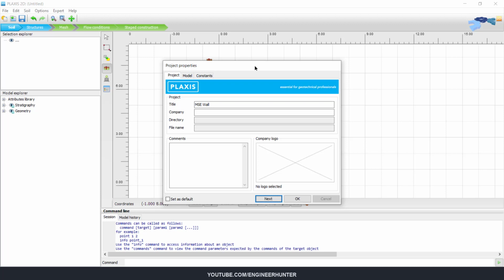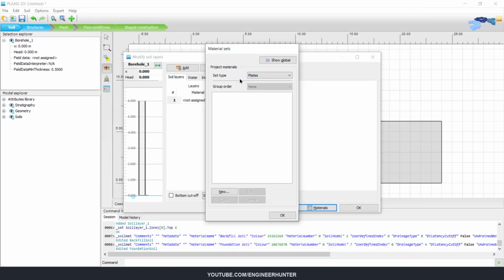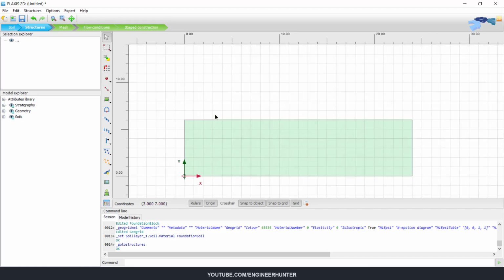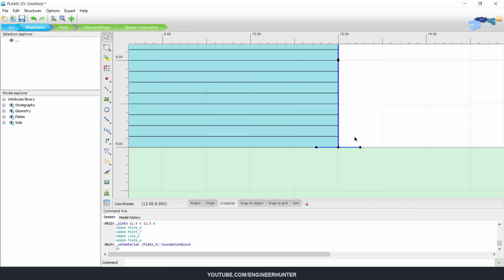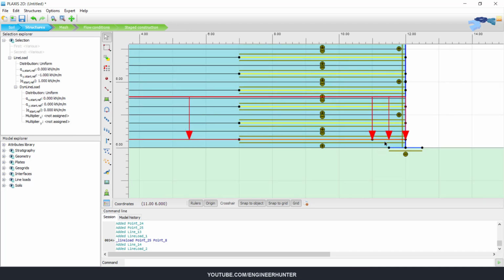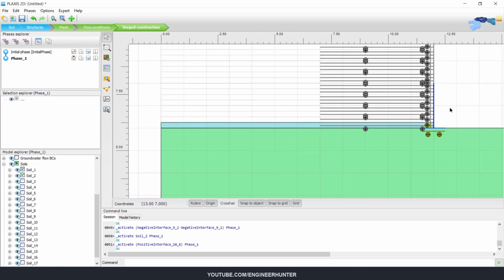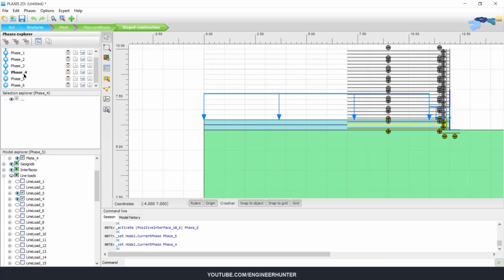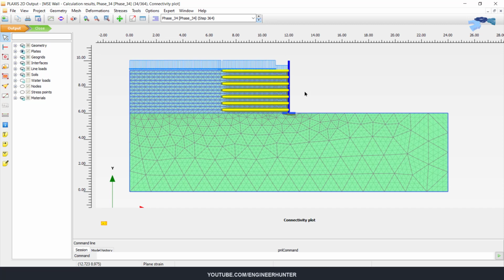MSE wall analysis in Plaxis 2D (Mechanically Stabilized Earth)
MSE Analysis in Plaxis 2D (Mechanically Stabilized Earth)

PLAXIS is program that has been developed specifically for the analysis of deformation, stability and flow in geotechnical engineering. The input procedures enable the enhanced output facilities provide a detailed presentation of computational results.